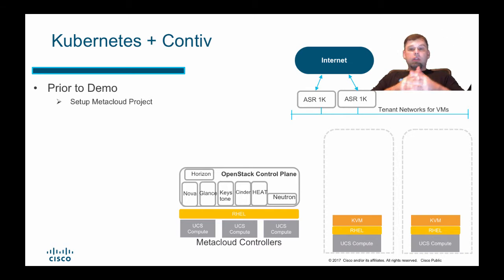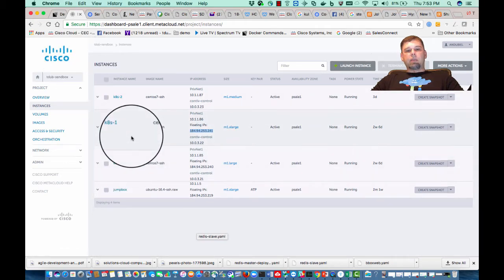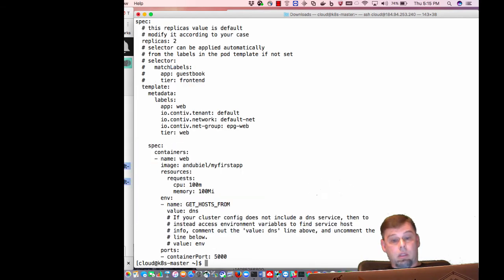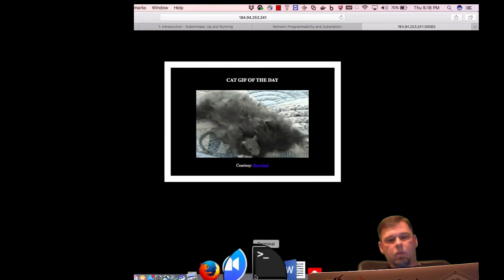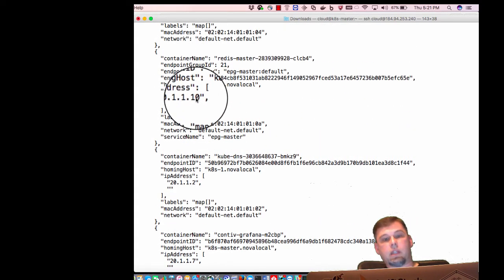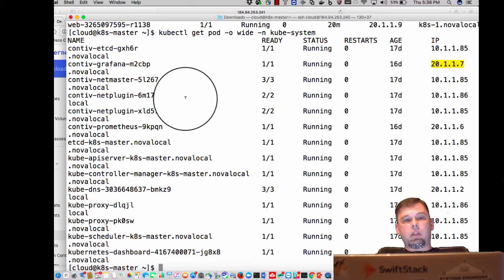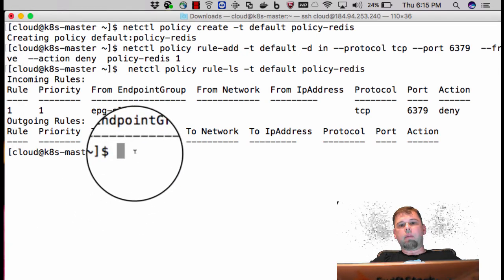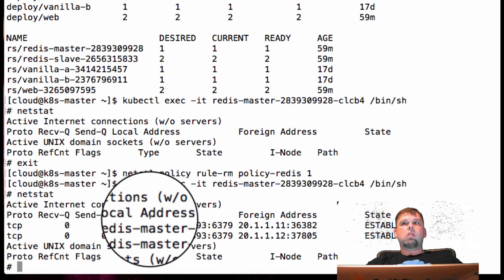Network Policies for Kubernetes with Contiv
NETWORK POLICIES FOR CONTAINERS AND NETWORKS RUNNING ON K8S WITH CISCO CONTIV